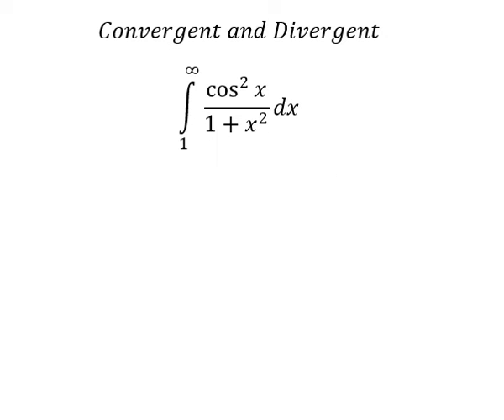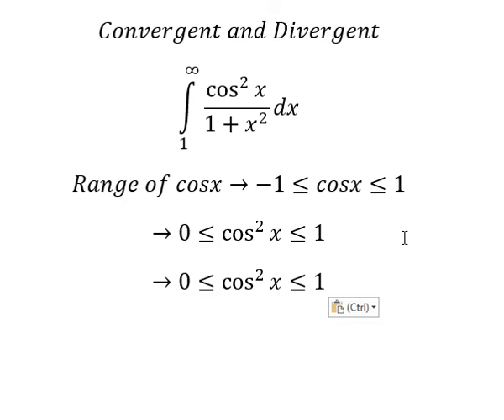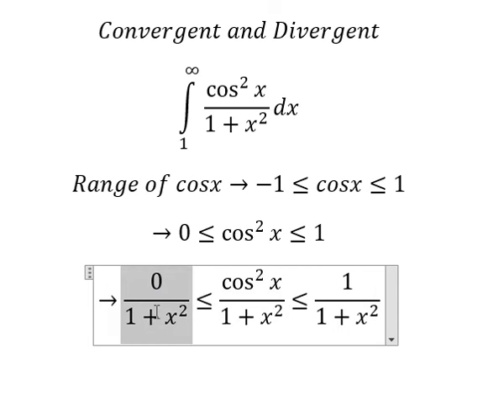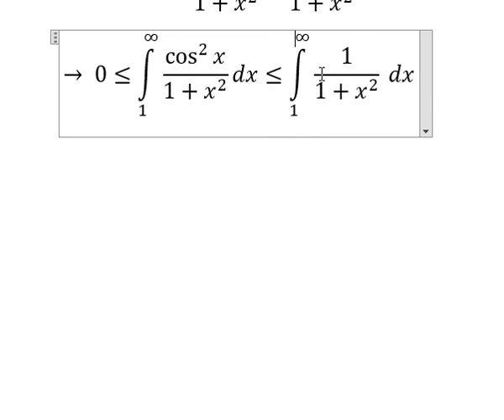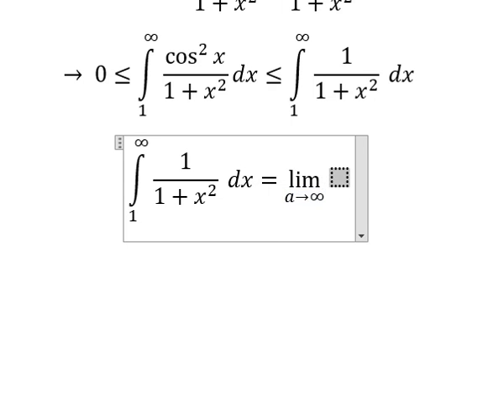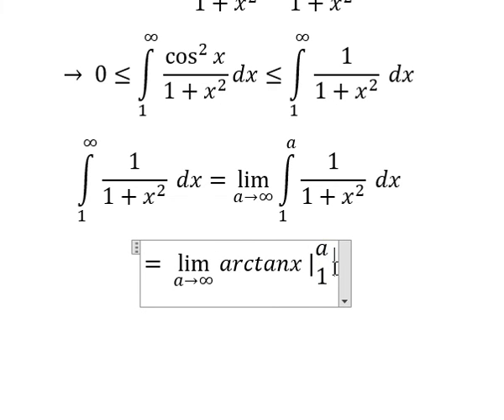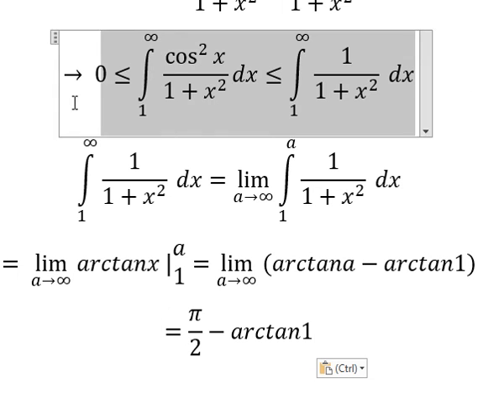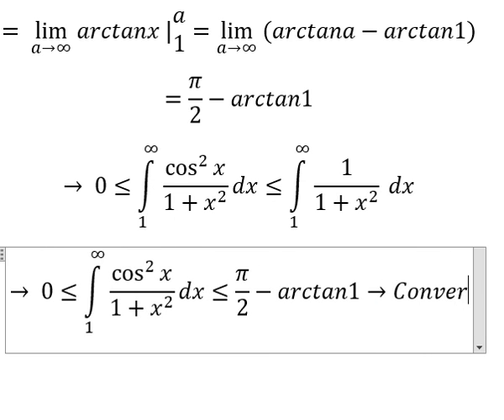Calculus Help: Convergent and Divergent - ∫ 1 and ∞ cos^2⁡x/(1+x^2 ) dx - Improper Integrals